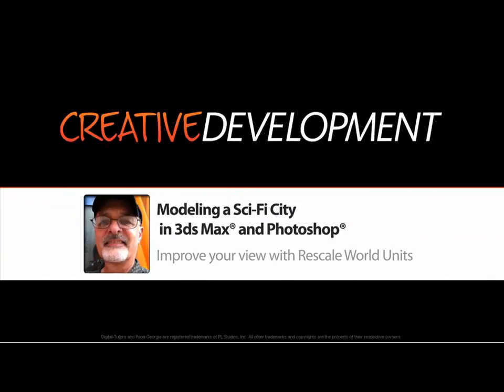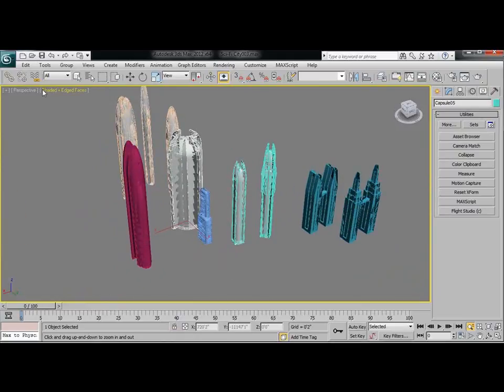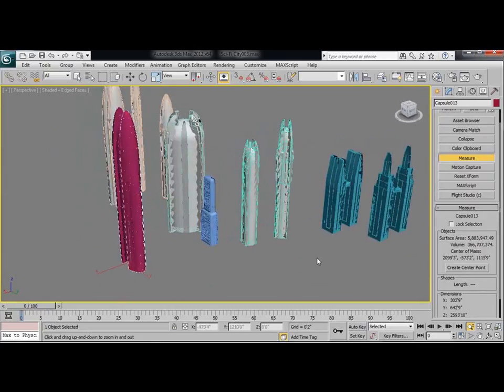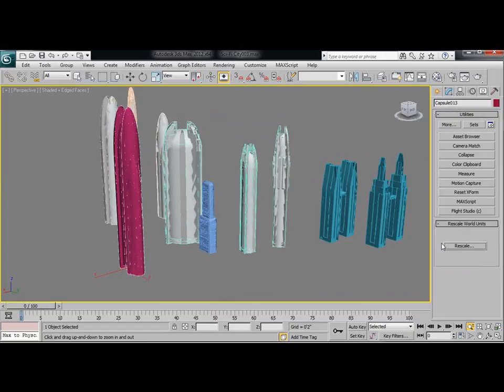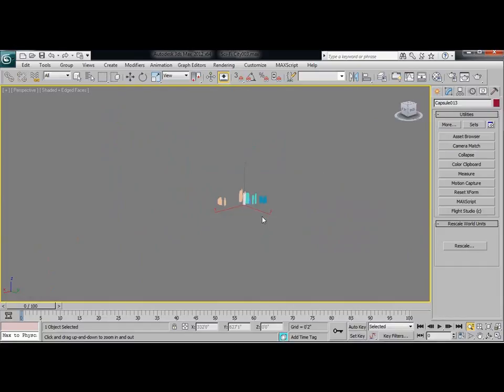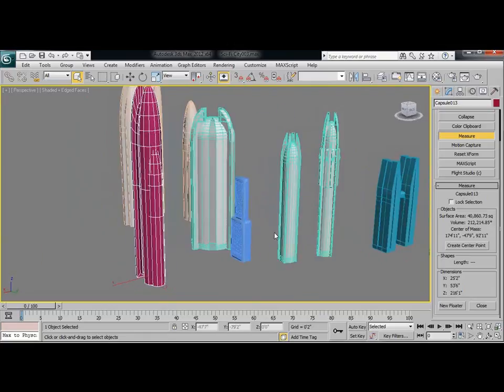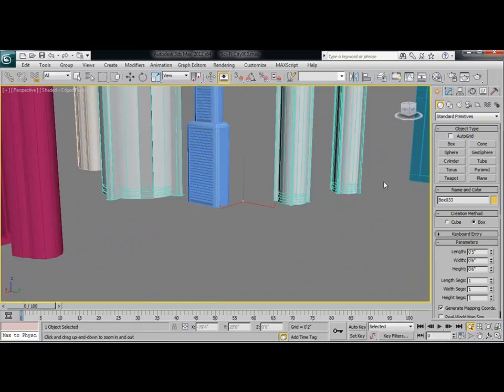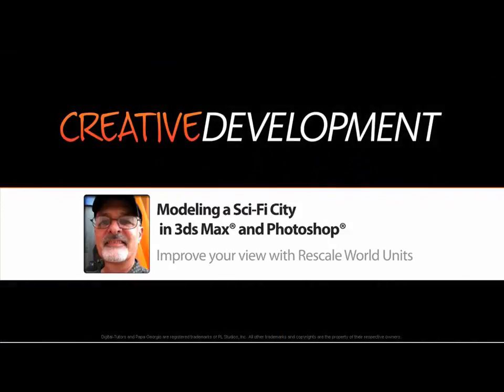si fi city p14